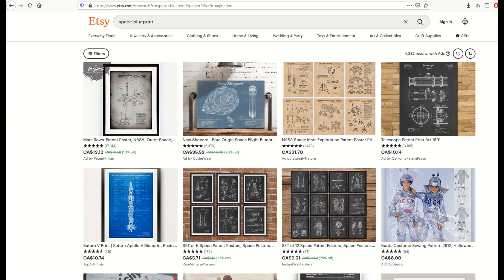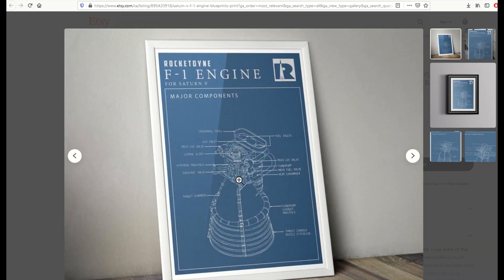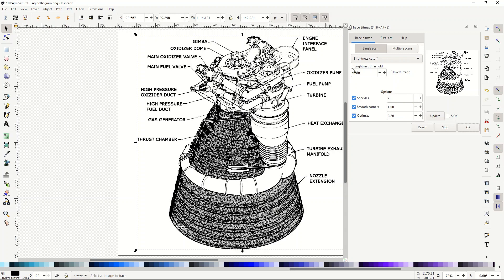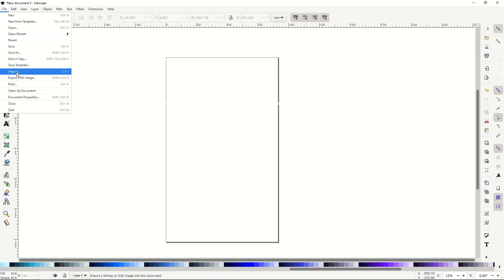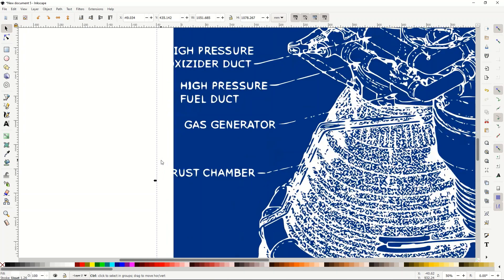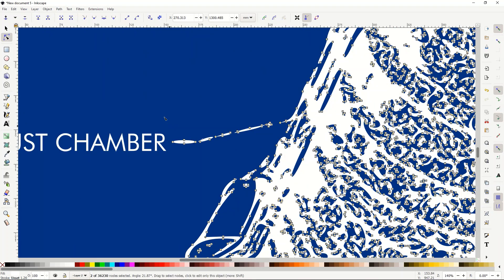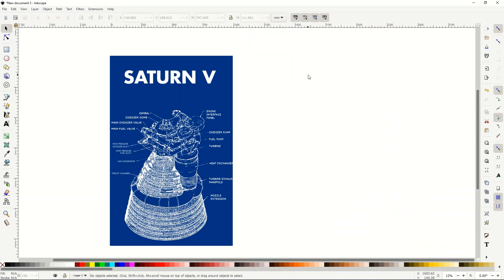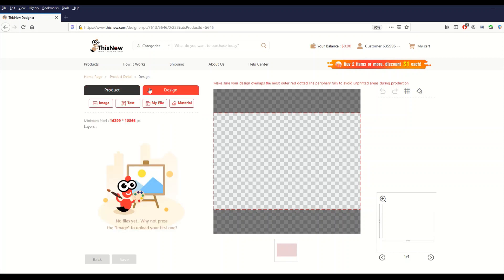TECH SPECS Inkscape Tutorial For Beginners - Make High-End Technical Specification Artwork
A popular style of art on Etsy and print on demand sites feature "tech specs" or technical specification drawings. These are also known generally as blueprint designs. The idea is a dark blue background with a white silhouette design, some text and little arrows that point to various areas of the item.  These are popular designs, especially for larger products like wall art, signs, posters, bedspreads, towels, etc.

In this video I do a walkthrough using Inkscape (a free vector tool similar to Adobe Illustrator).  I also have a little highlight at the end if you are interested in making really large posters (these are popular for kid's room or even commercial locations).

Timestamps:
00:00 Introduction
01:59 Finding Images
03:02 Inkscape
07:38 Importing Image
09:07 Text
13:47 Large Posters